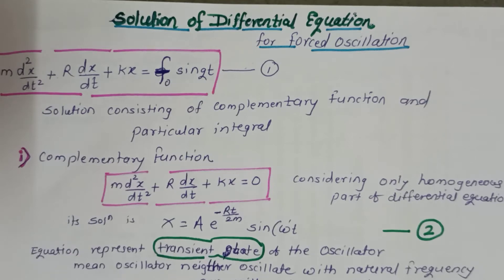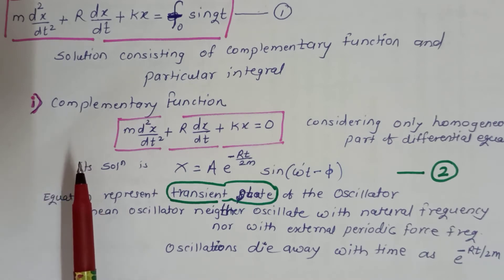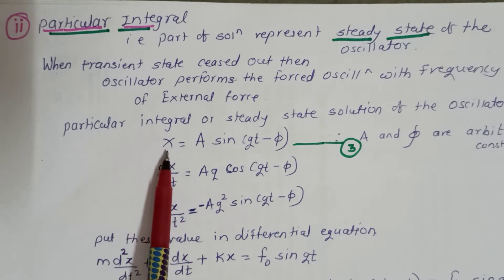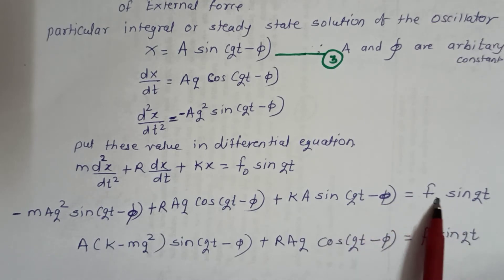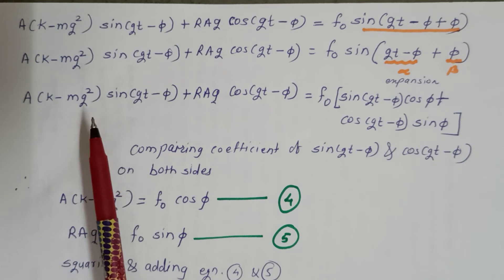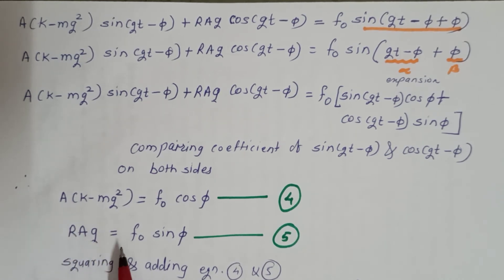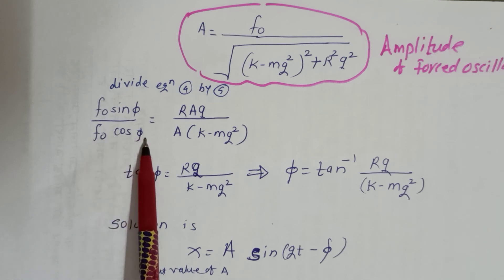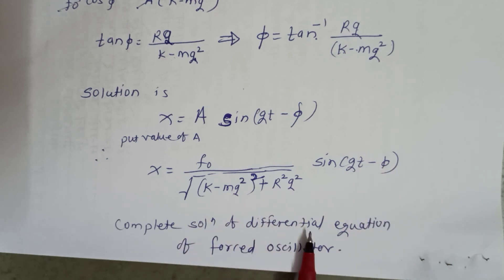solution of differential equation of forced oscillation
Forced oscillation